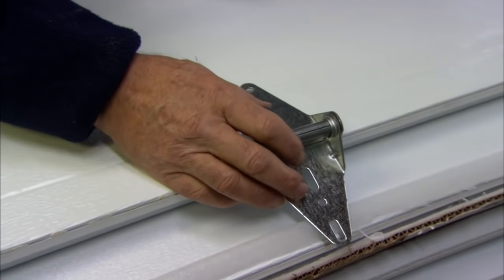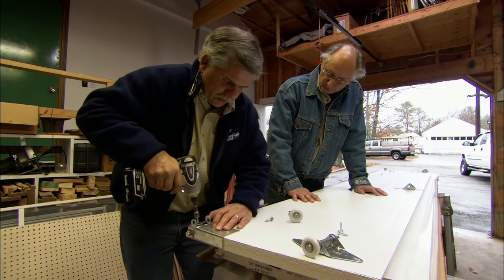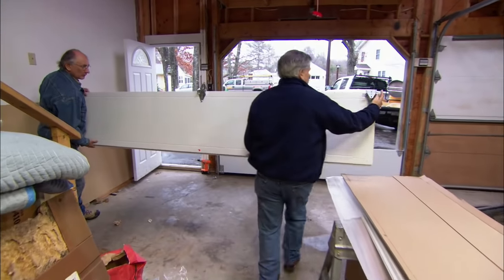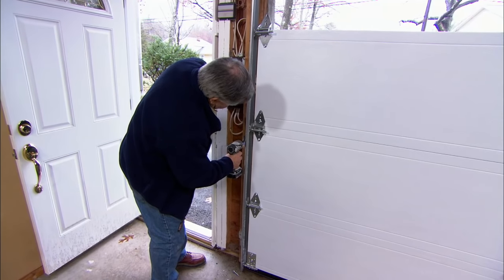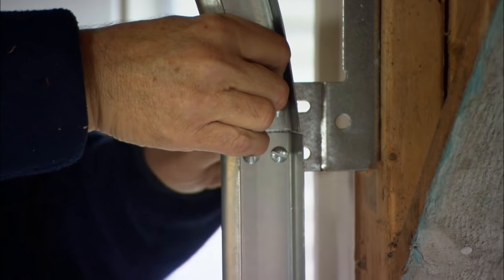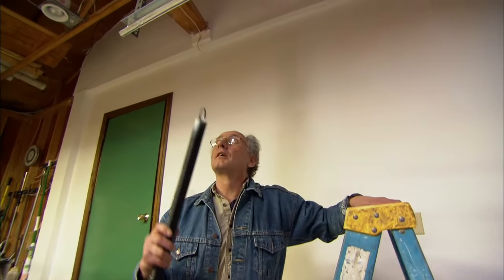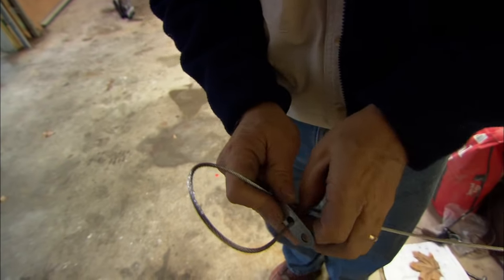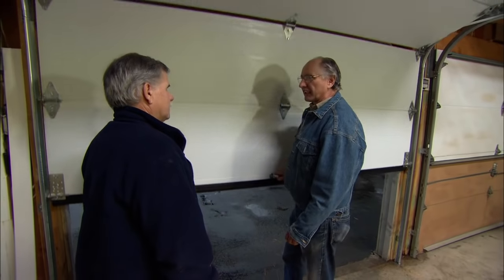How to Install a Garage Door | This Old House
This Old House general contractor Tom Silva shows how to assemble and hang a new garage door. (See below for a shopping list and tools.)

Shopping List for How to Install a Garage Door:
- sectional garage door hinged panels that roll on tracks
- assorted garage door hardware and tracks used to support the door in doorway opening
- weather-stripping to form seal along bottom edge of garage door

Tools for How to Install a Garage Door:
- impact driver used for driving screws through hinges and brackets
- locking pliers used to hold open the door while the spring is attached
- ratchet wrench used to tighten nuts on machine screws